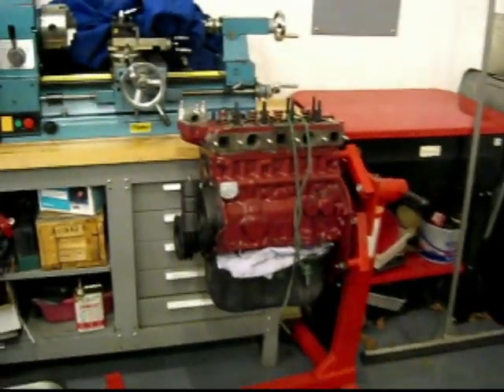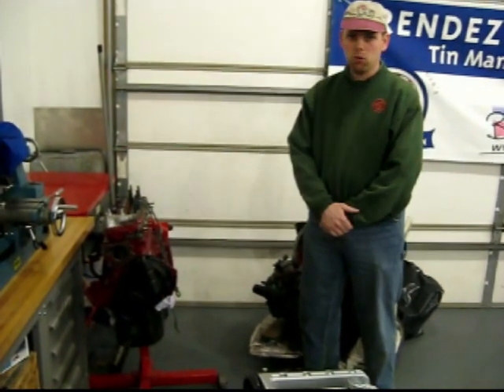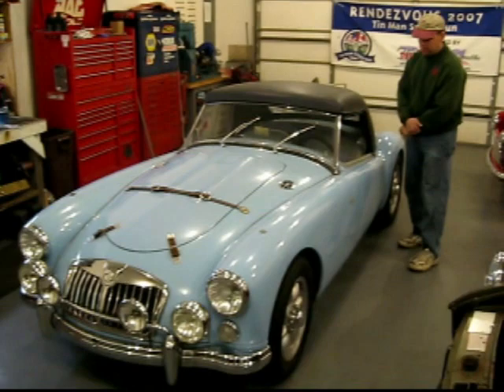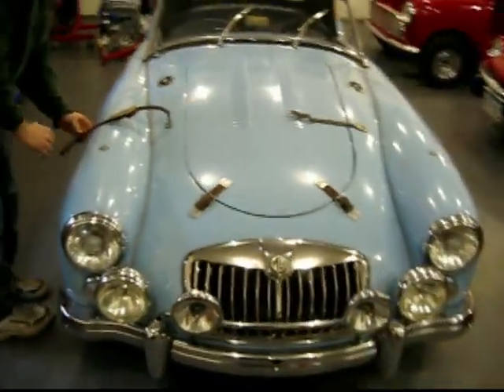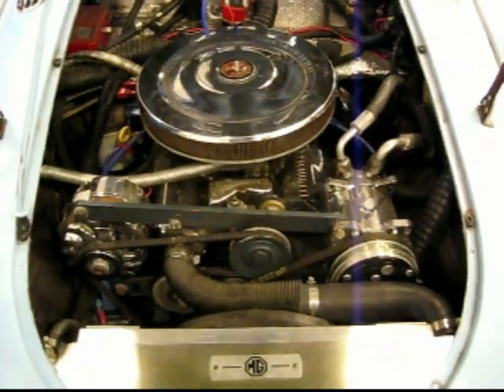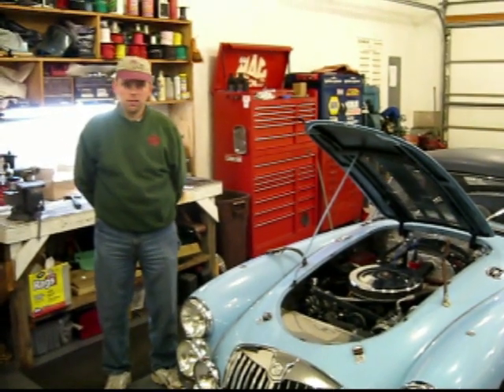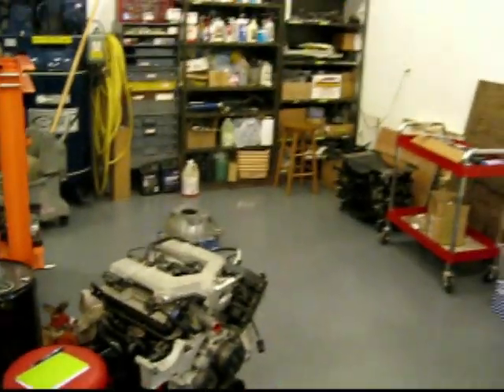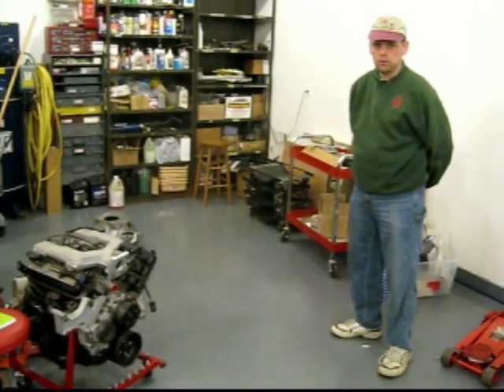MG 19 Part 2 - BMC - British Automobile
This week on Marty's Garage I head up to visit Brian McCullough of BMC British Automobile. Brian shows us some of the projects he's working on at the moment.

Thanks,
Marty